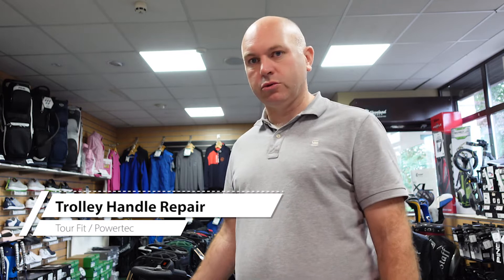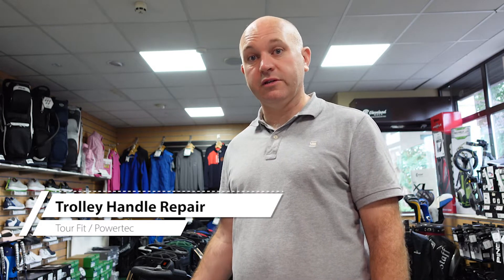Golf Trolley Tour Fit / Powertec Trolley Handle Repair Replacement Guide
How to change the handle on a Tour Fit or Powertec Electric Golf Trolley, Step by Step guide screw removal then plug disconnect and re-build.

You get a complete handle upper and lower with all the internal wiring in your replacement making it almost the easiest repair you make.